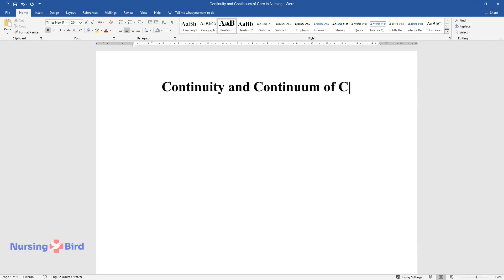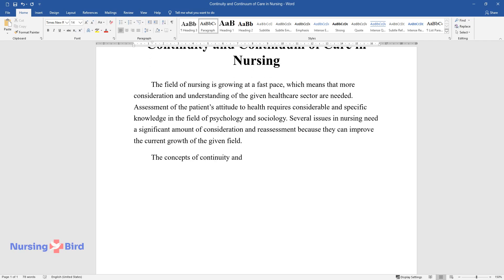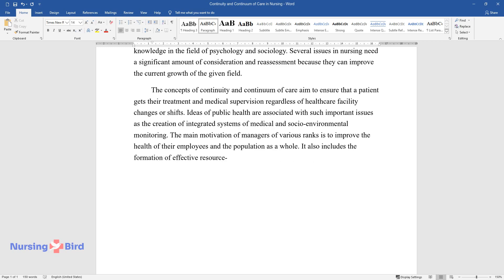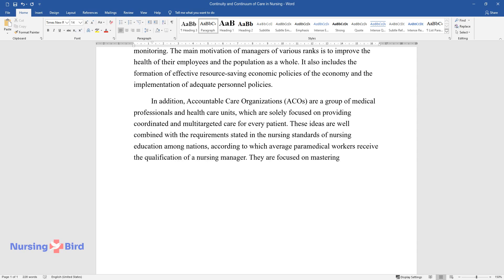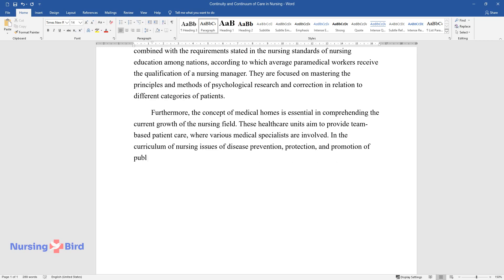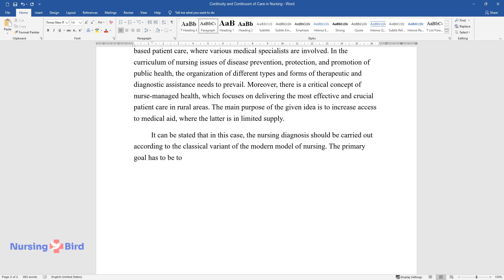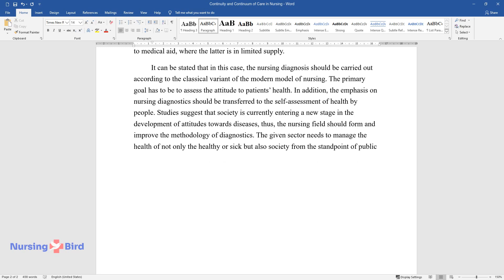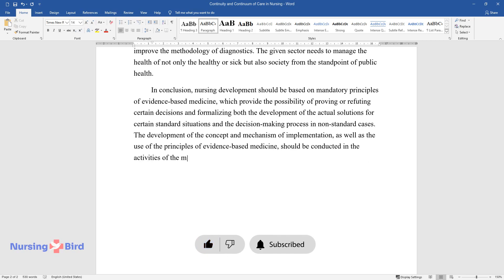Continuity and Continuum of Care in Nursing - Essay Example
📝 Essay description: The concepts of continuity and continuum of care aim to ensure that a patient gets their treatment and medical supervision regardless of healthcare facility changes or shifts.

ℹ️ Subjects: Nursing
ℹ️ Words: 549
ℹ️ Pages: 3

📚 Reference list:
Bijani, M., Tehranineshat, B., & Torabizadeh, C. (2019). Nurses’, nursing students’, and nursing instructors’ perceptions of professional values: A comparative study. Nursing Ethics, 26(3), 870-883.
Holmgren, J. (2017). Global nursing: Educating future nurses for tomorrow’s nursing care needs. Nordic Journal of Nursing Research, 37(3), 172-174.
Stievano, A., Bellass, S., Rocco, G., Olsen, D., Sabatino, L., & Johnson, M. (2018). Nursing’s professional respect as experienced by hospital and community nurses. Nursing Ethics, 25(5), 665-683.
White, E. (2017). A comparison of nursing education and workforce planning initiatives in the United States and England. Policy, Politics, & Nursing Practice, 18(4), 173-185.